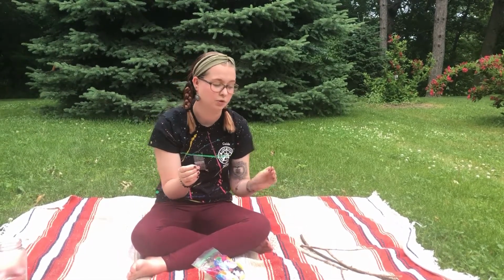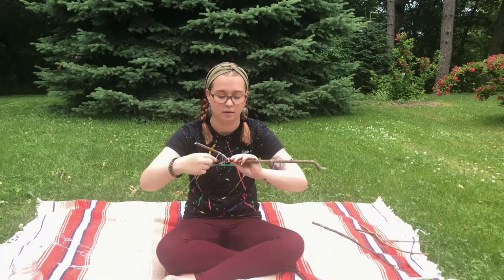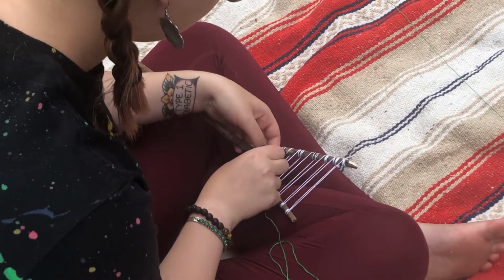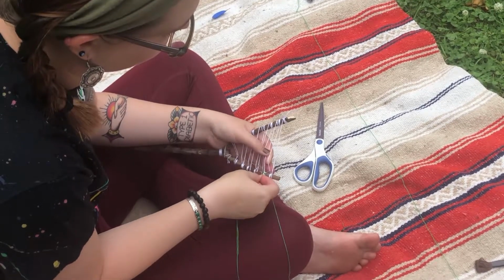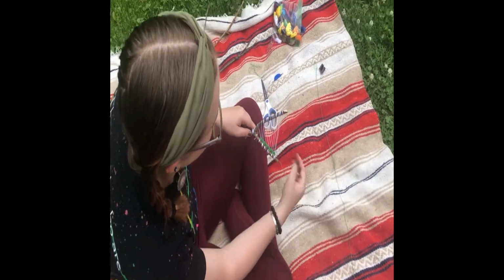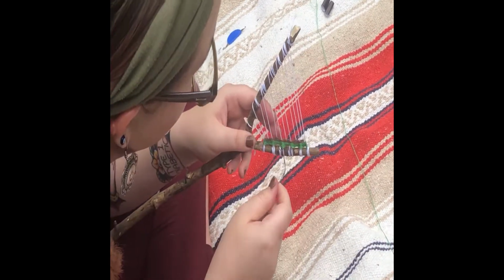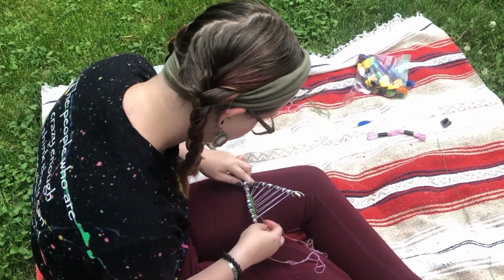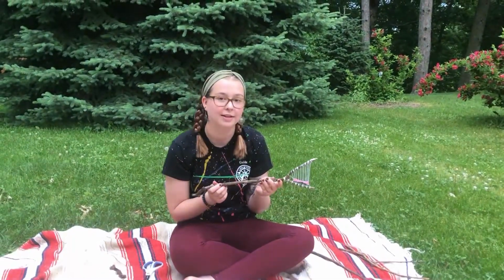Branch Weaving with Lydia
Looking to incorporate a little bit of nature into your next craft project? Check out this video where Lydia teaches you how to weave beautiful designs using branches and friendship bracelet string. We challenge you to make a Laketrails inspired weaving and tag us in your upload!